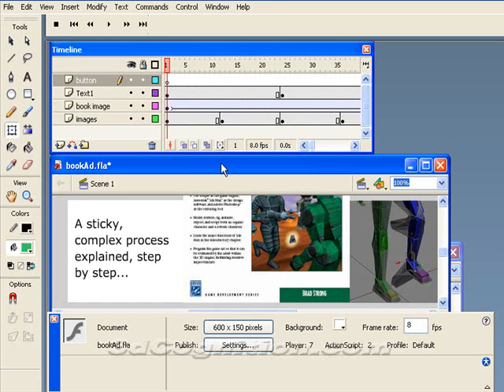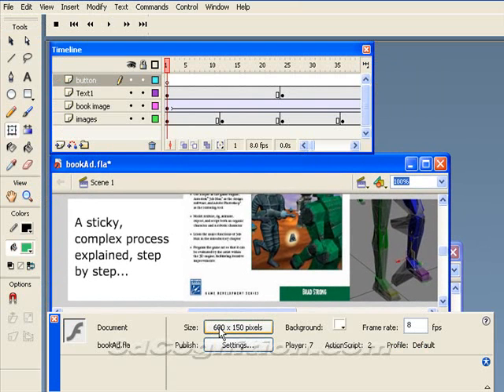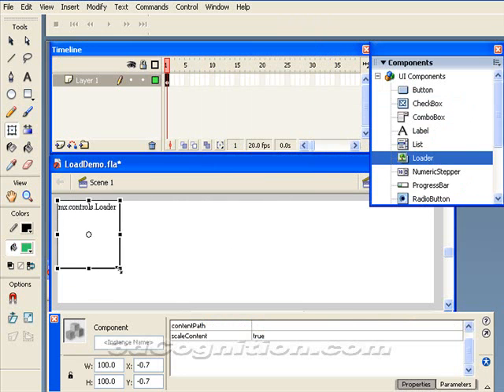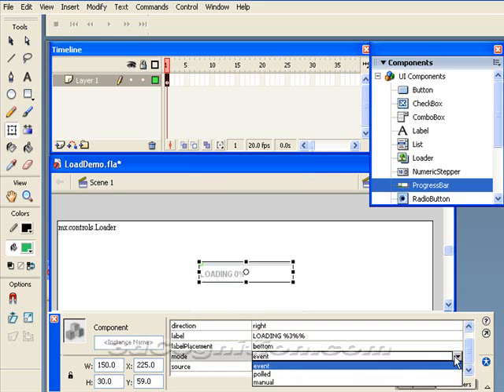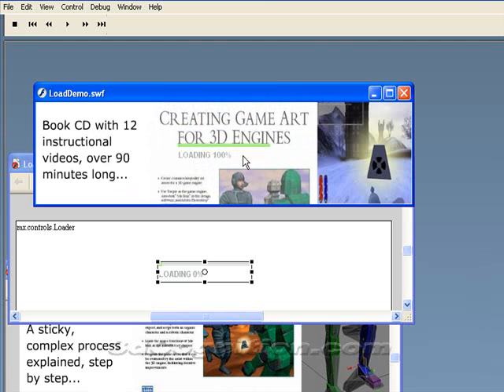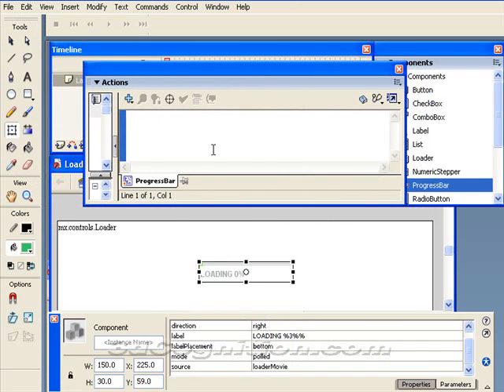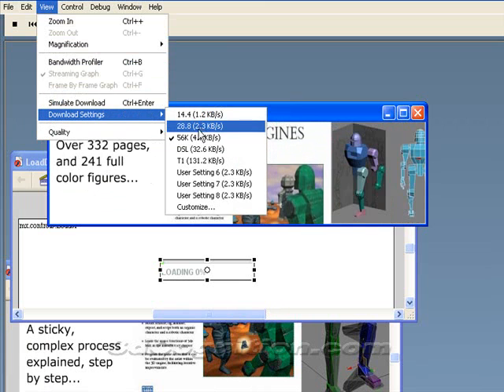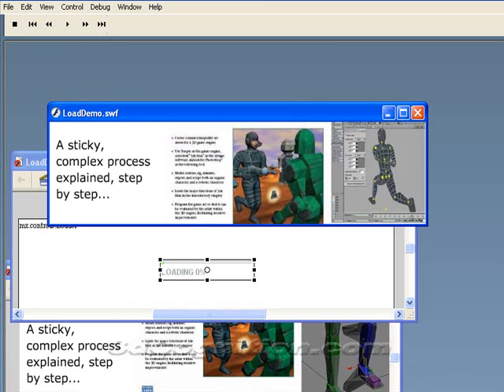Progress Bar for Flash using Components - Simple and Fast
This Flash tutorial walks you through the fastest and easiest way to setup a preloader and progress bar for your flash movies and games. For this tutorial I am using Flash MX 2004.